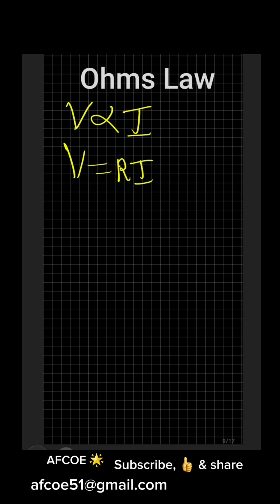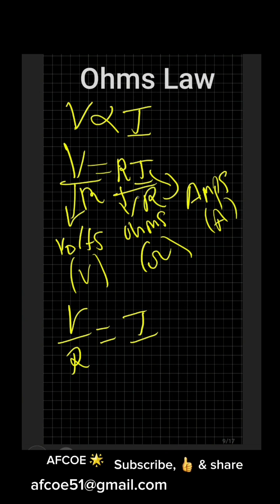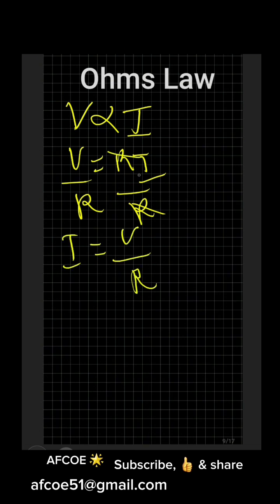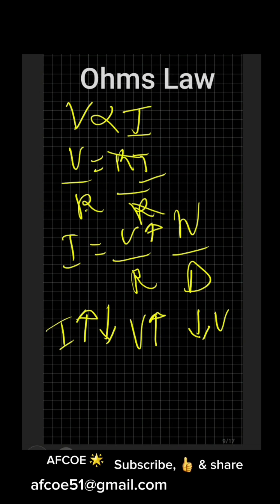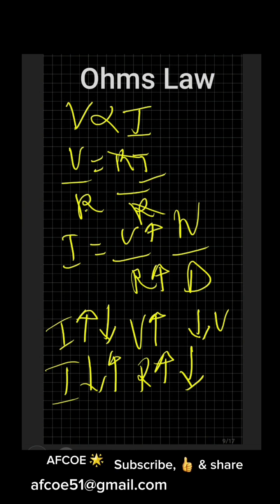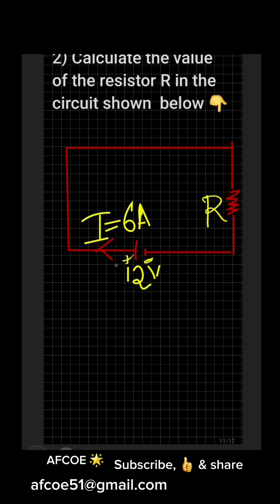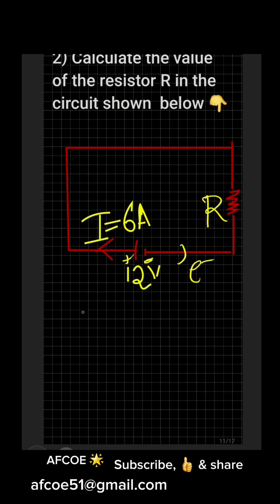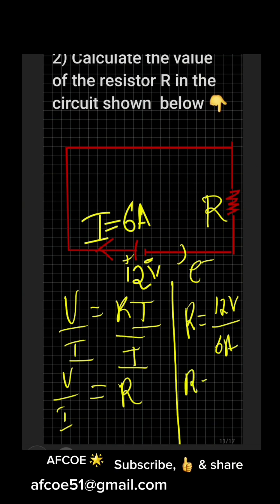Ohms Law with Examples | CGCE, CBSE, JAMB, WAEC.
In this video we delve into the fundamental concept of Ohm's Law in electrical engineering. Understanding Ohm's Law is essential for anyone working with electrical circuits as it governs the relationship between voltage, current, and resistance.

Join us as we explore Ohm's Law through insightful explanations and practical examples. Whether you are a student, an enthusiast, or a professional in the field, this video will provide you with valuable insights into the application of Ohm's Law.